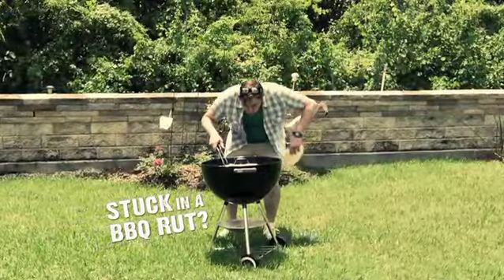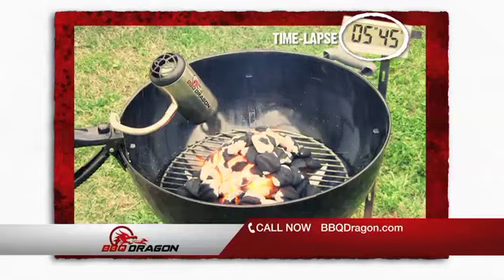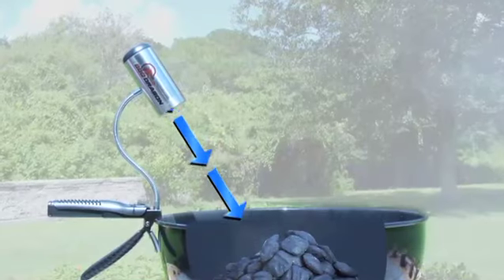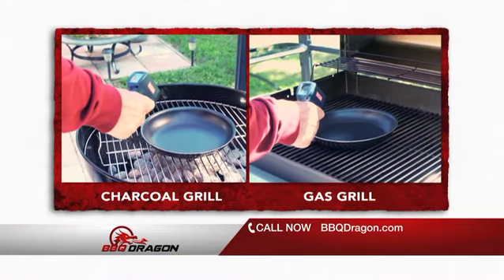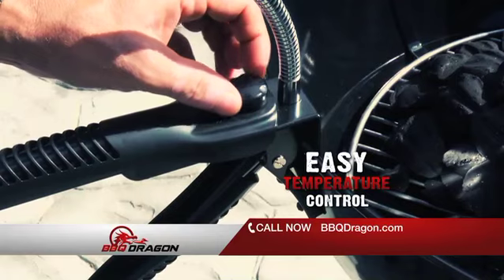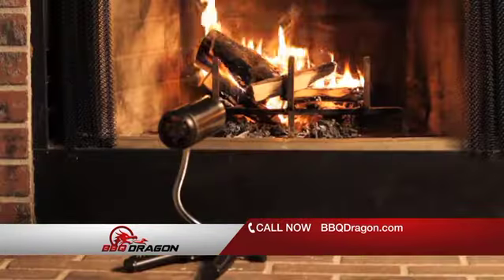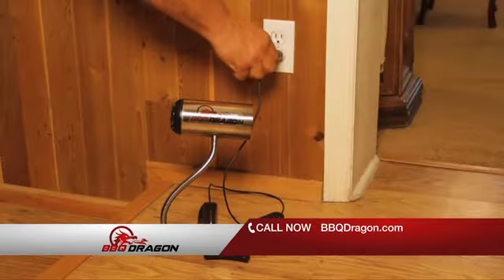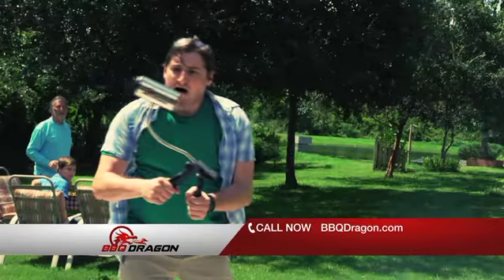BBQ Dragon TV Commercial 1:20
Here's the official BBQ Dragon TV commercial. Pretty hilarious, if you ask me. Supercharge your barbecue.